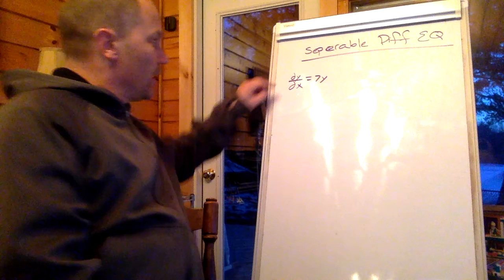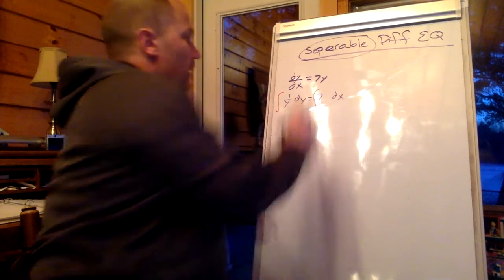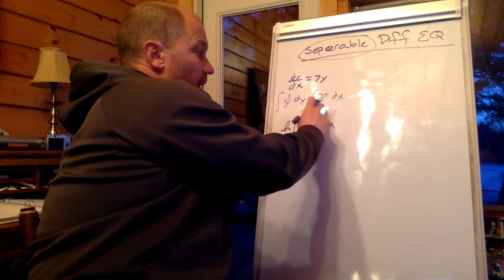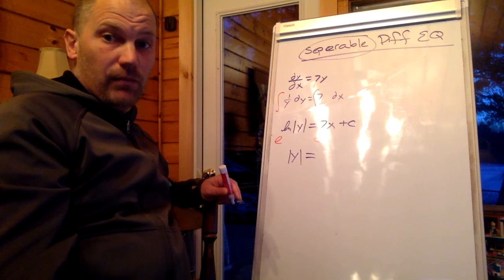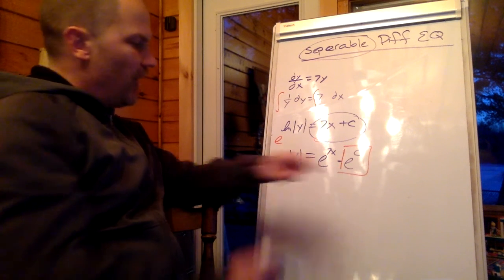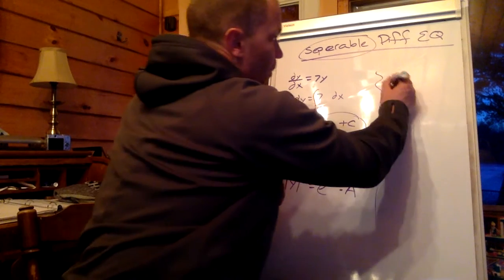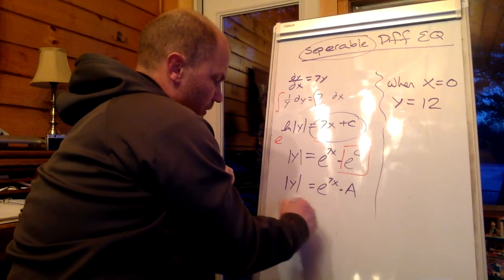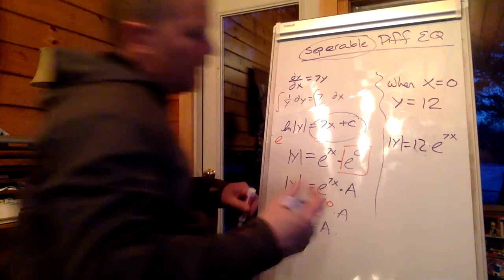Separable Diff EQ Exponential Growth Easy